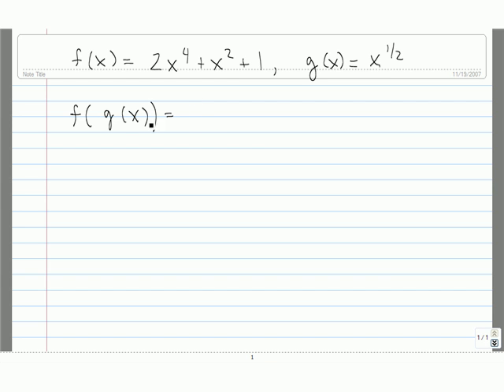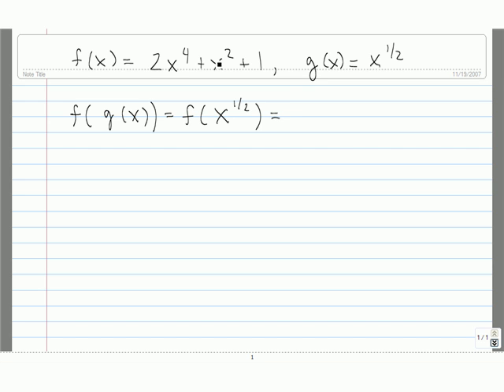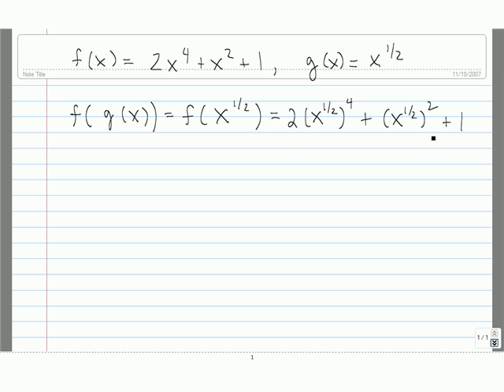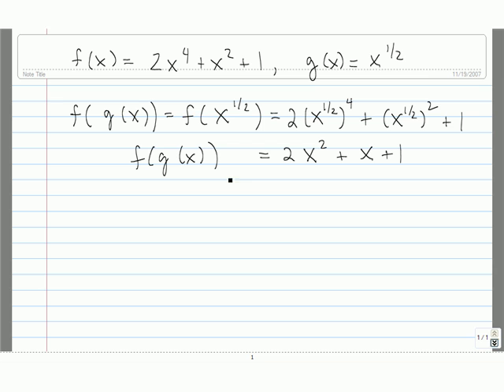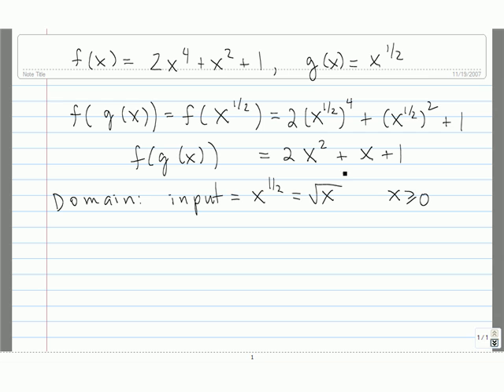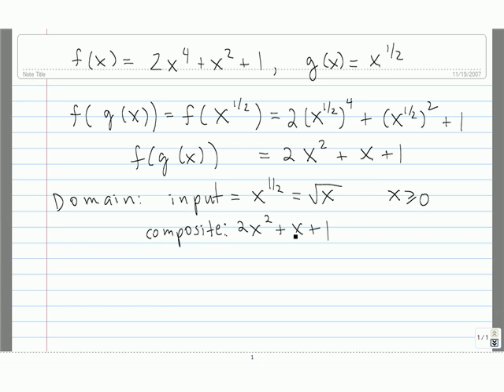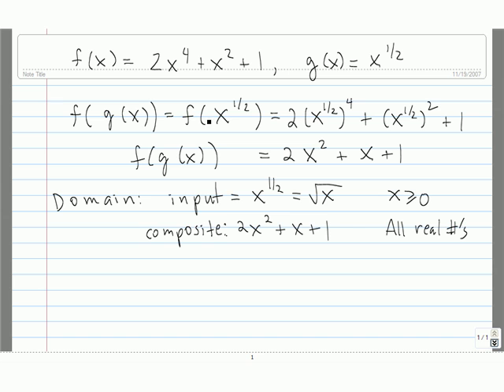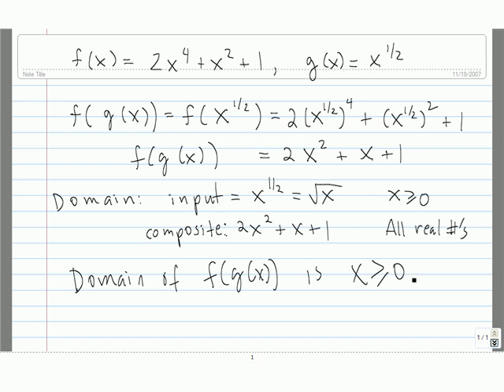Composite functions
finding a composition of two functions